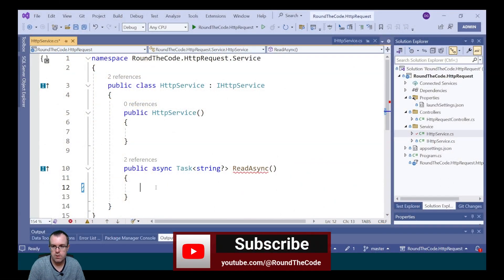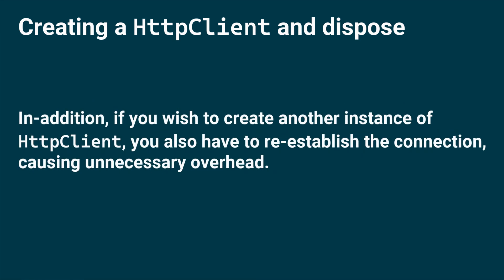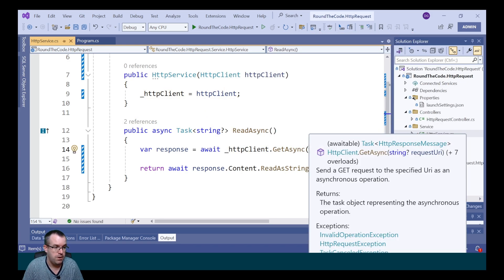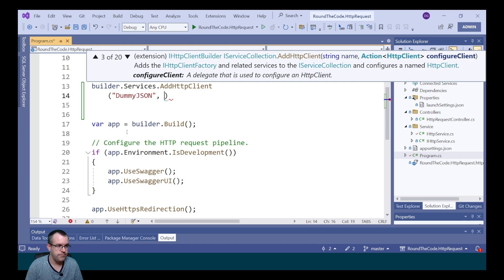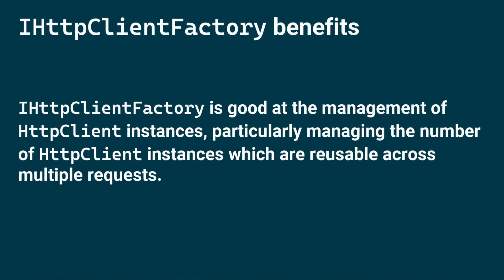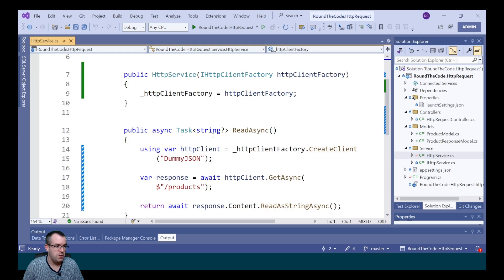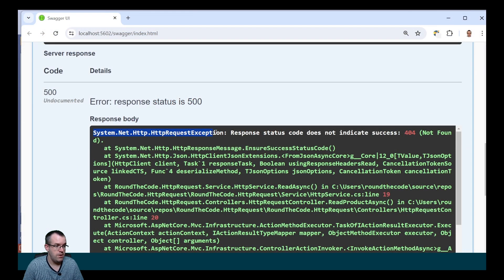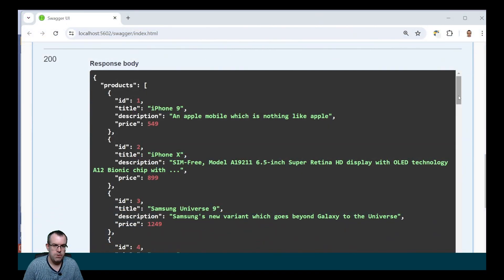Use HttpClient the correct way to avoid socket exceptions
We'll show you the best practices to make a GET request using HttpClient in an ASP.NET Core app using IHttpClientFactory.

We'll also show you some of the other ways that are not recommended.

Finally, we'll bind a JSON response to an object that we can use as part of an API response.

► Chapters
0:00 The different ways of using HttpClient
5:44 Bind a JSON response to an object
9:05 Other HTTP methods